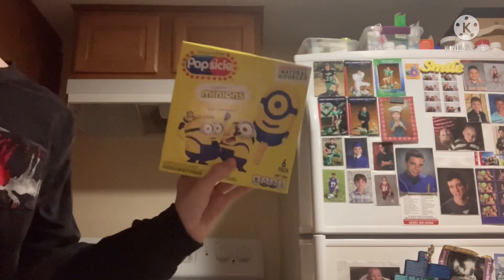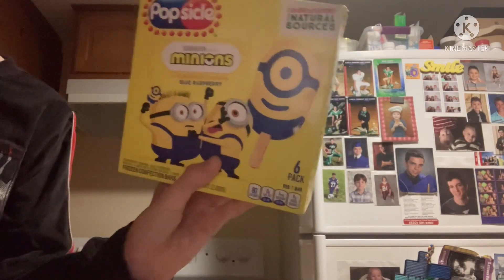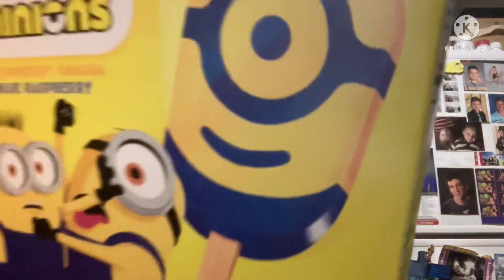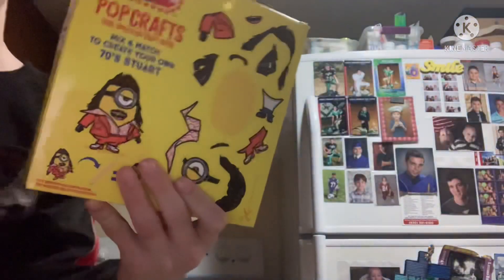Cole Open’s His First Minion Popsicle